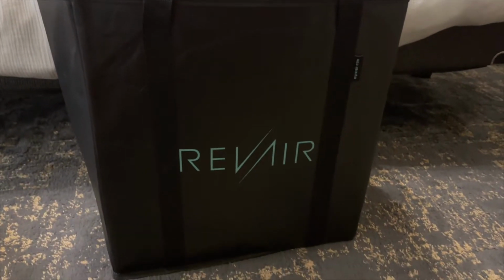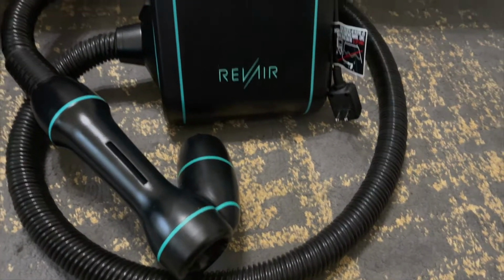Blowout on Natural Hair with RevAir Reverse Blowdryer ....WATCH THIS.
Watch me blowout my natural 4a/4b hair with the RevAir blowdryer. It took me 30 minutes y'all, 30 minutes. It normally takes me 45min -1hr to blowout my hair and it can be very frustrating. The only frustration with this was my poor tired arms. lmaooo . Enjoy

High Porosity and color treated
Density: Fine